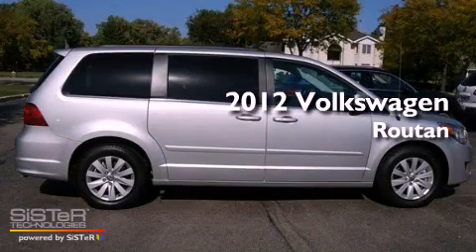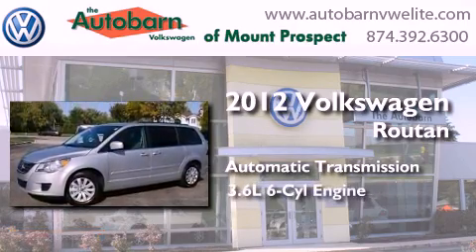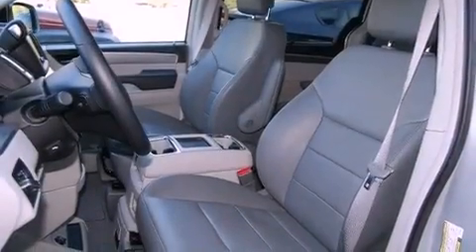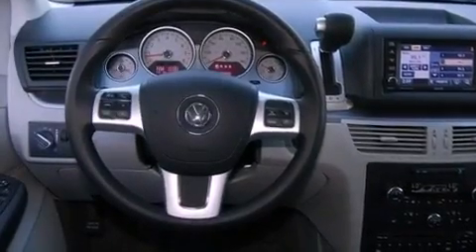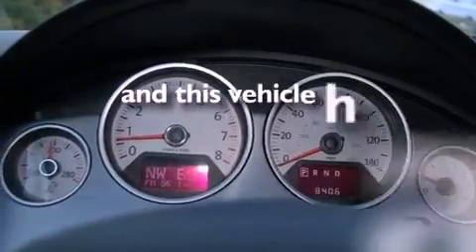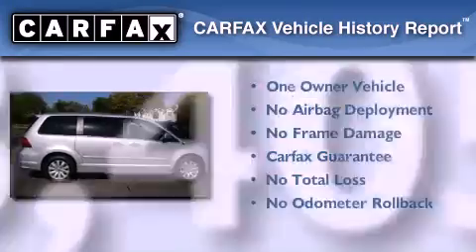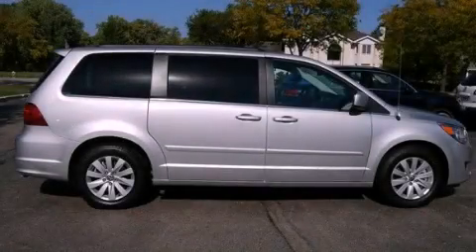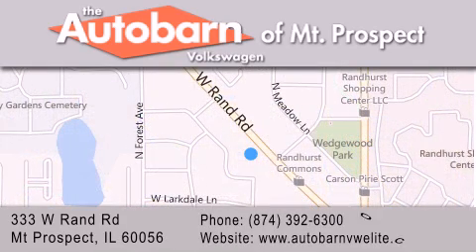2012 Volkswagen Routan Mt. Prospect IL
Year : 2012
 Make : Volkswagen
 Model : Routan
 Engine : 6 Cyl - 3.6L
 Trans . : Automatic
 Exterior : Mercury Silver Metallic
 Miles : 8,405
 Interior : Aero Gray
 Stock : MP6259

 333 West Rand Rd.